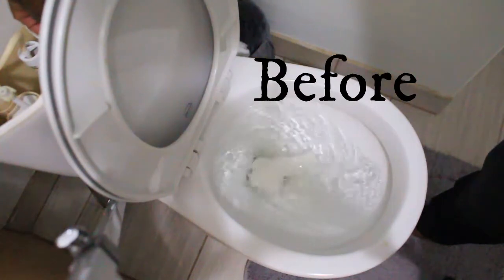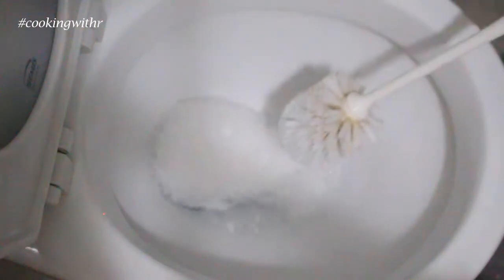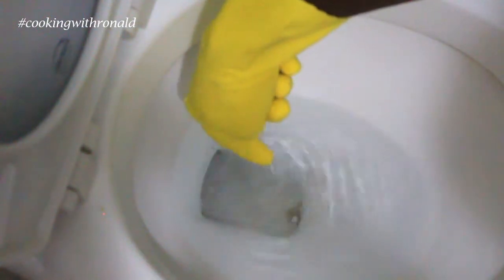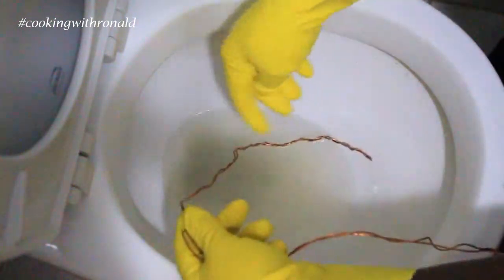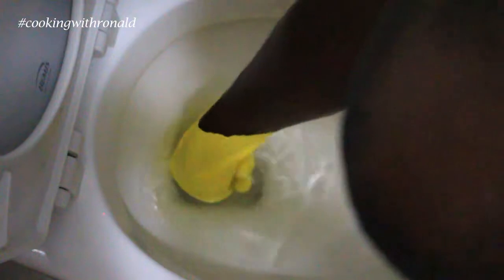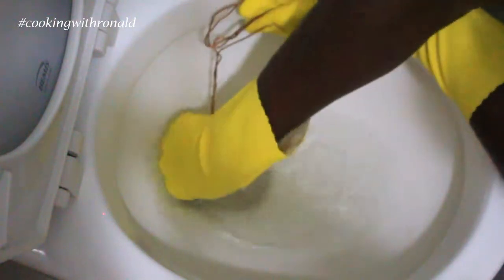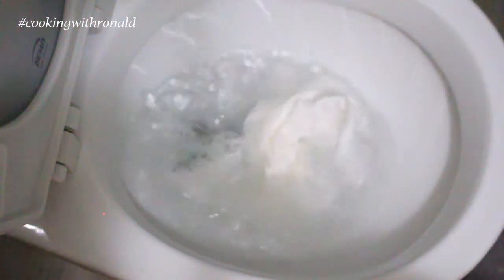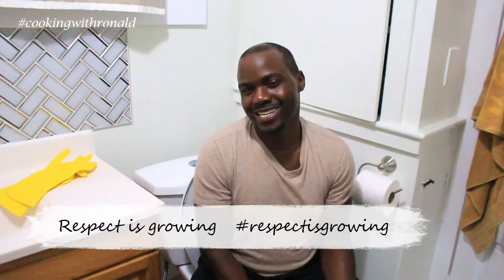Toilet Not Clogged But Won't Flush Properly- No problem.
Recommended Tools
-  Rubber Gloves
- Wire

Previous Videos:

- How to fix a Rained on or Water Damaged Camera / Remove Moisture (The Best & Effective way)